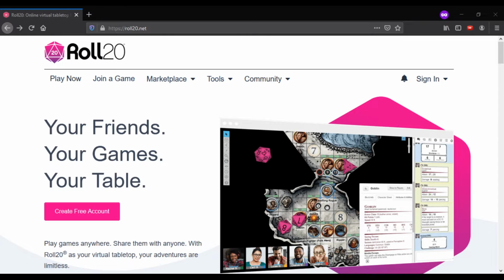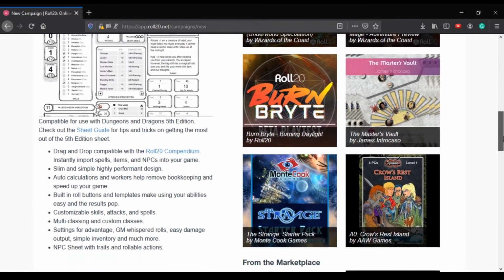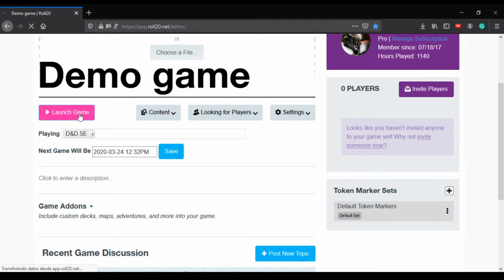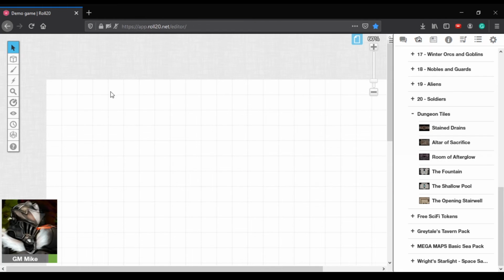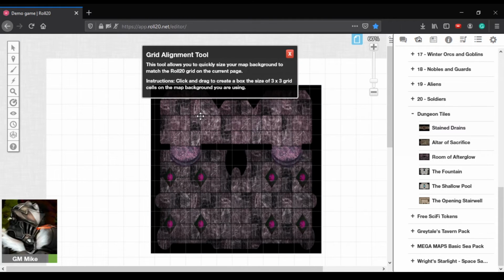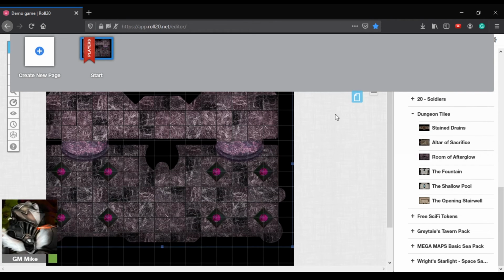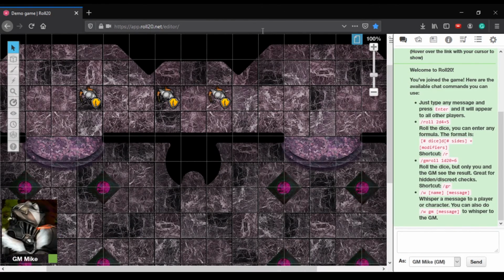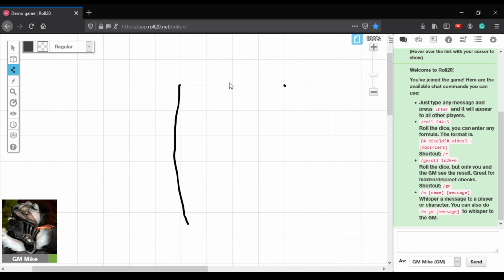Super basic roll20 tutorial to play right away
So this is a tutorial aimed for DMs, who are new to Roll20 and want to play right away. It is super basic explaining just the steak and potatoes of Roll20.
There are lots of more in deep tutorials on youtube to learn all the other tools on Roll20.

So what's here:
How to create an account.
How to create a DnD5e game.
How to set up a map using an image.
How to add tokens.
How to draw with the drawing tools.
How to roll dice on the Roll20 chat.

I forgot to tell you how to assign tokens but is easy just double click on it and
set the player's name on the "controlled by" box. :3

I hope this is informative and useful.